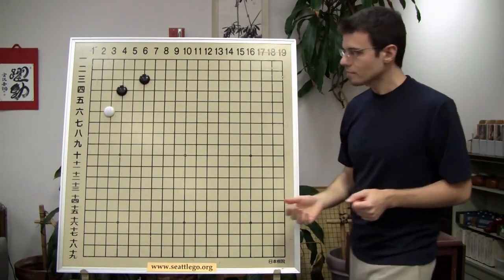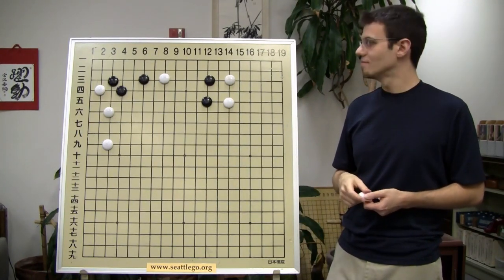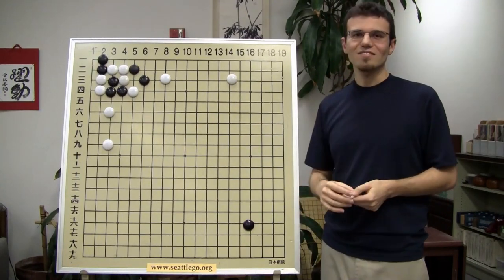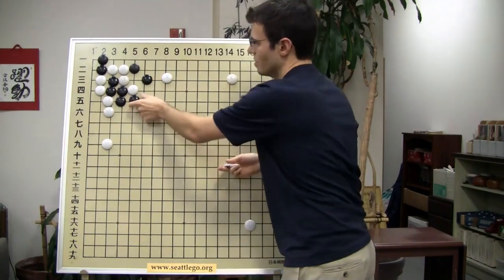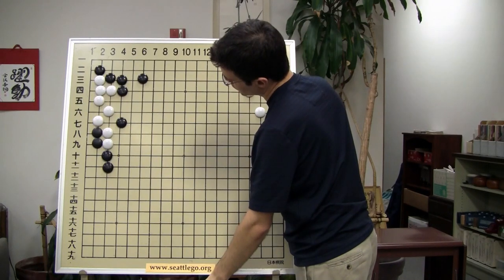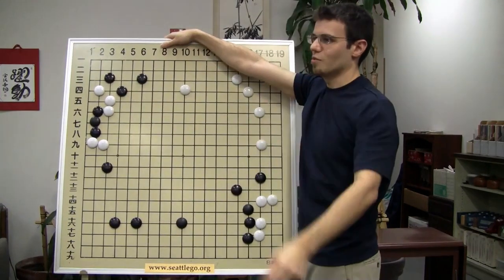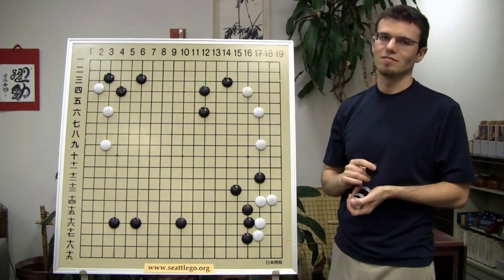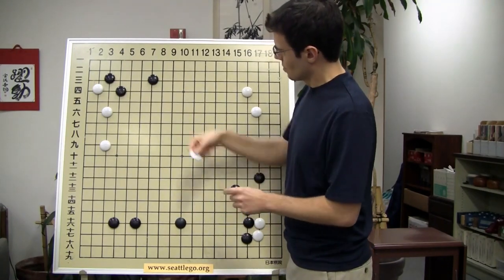Nick Sibicky Go Lecture #103 - Post Joseki (4-4)